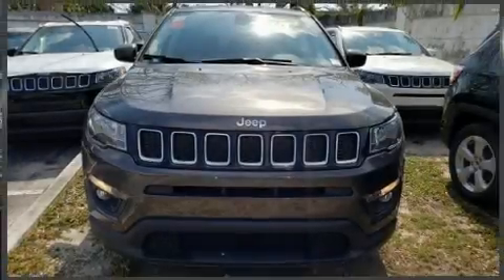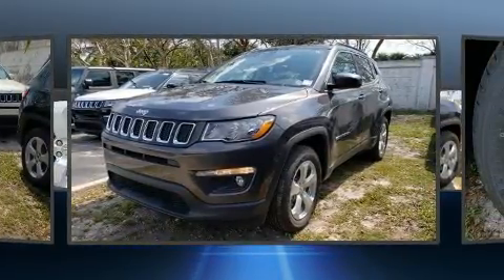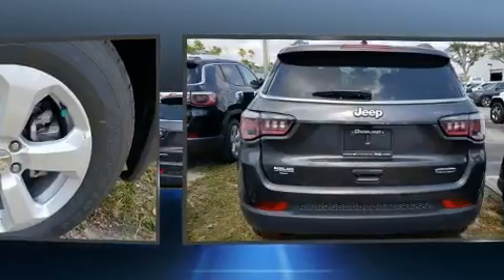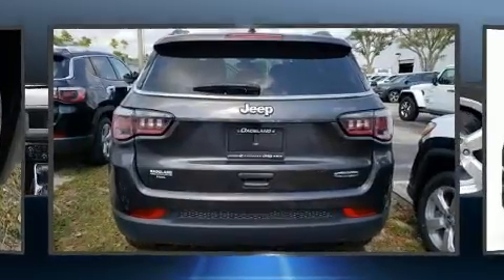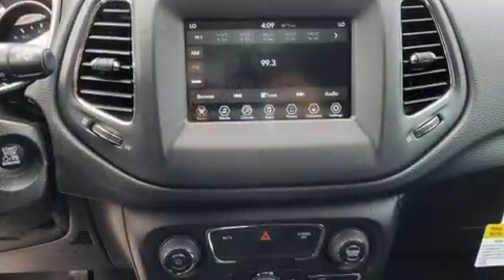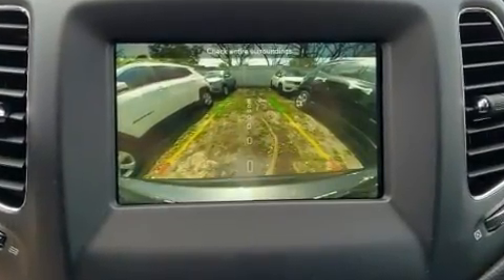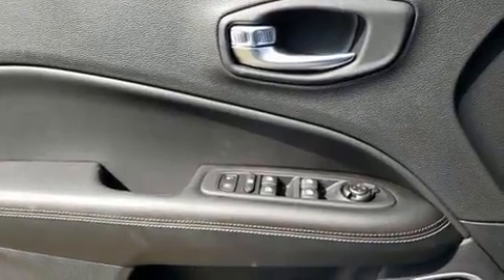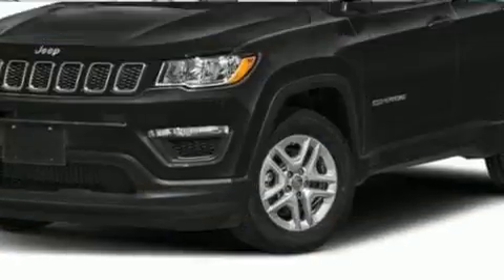2020 Jeep Compass LATITUDE FWD in Miami, FL 33157-3443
Experience driving perfection in the 2020 Jeep Compass. It features an automatic transmission, front-wheel drive, and a 2.4 liter 4 cylinder engine. All of the premium features expected of a Jeep are offered, including: a tachometer, a trip computer, front bucket seats, front fog lights, heated door mirrors, rear wipers, and air conditioning. Jeep also prioritized safety and security with features such as: dual front impact airbags, front side impact airbags, traction control, brake assist, anti-whiplash front head restraints, ignition disabling, and 4 wheel disc brakes with ABS. Electronic stability control ensures solid grip atop the road surface, no matter how challenging the driving conditions. Our team is professional, and we offer a no-pressure environment. We'd be happy to answer any questions that you may have. We are here to help you.